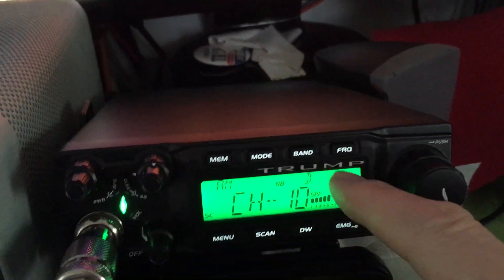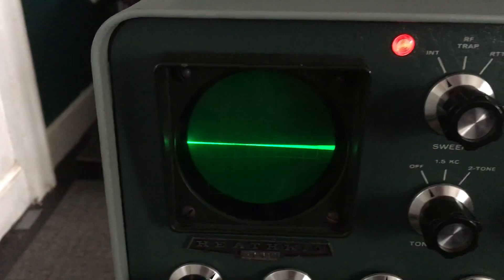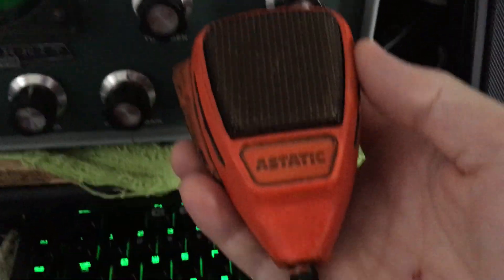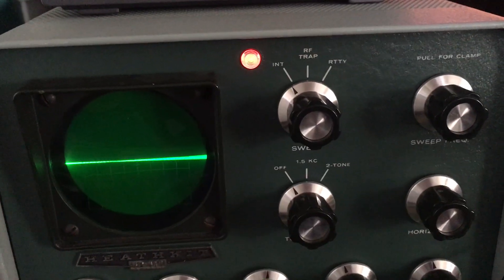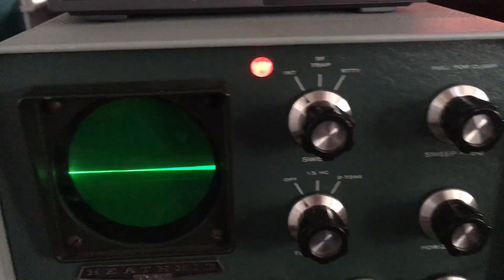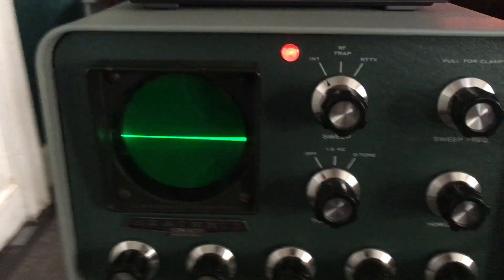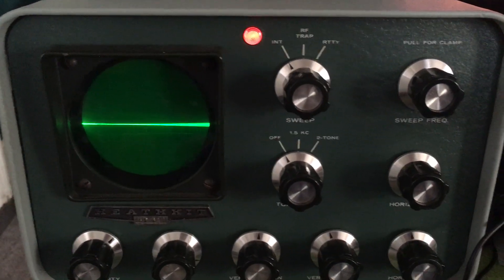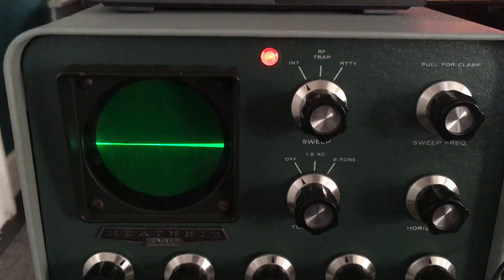HEATHKIT SB--610 in action and working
HEATHKIT SB--610